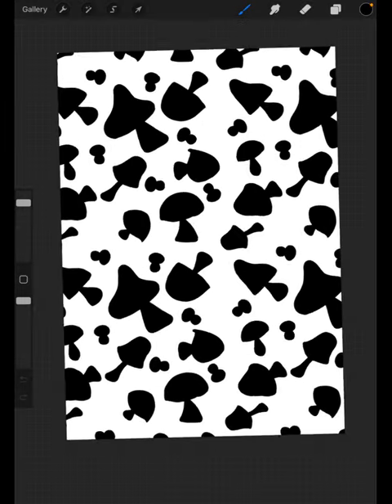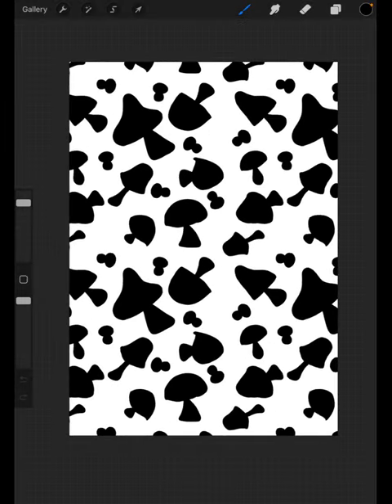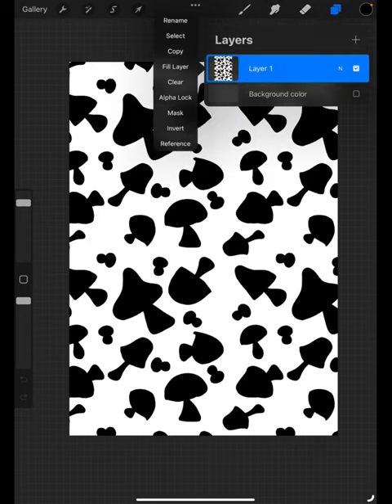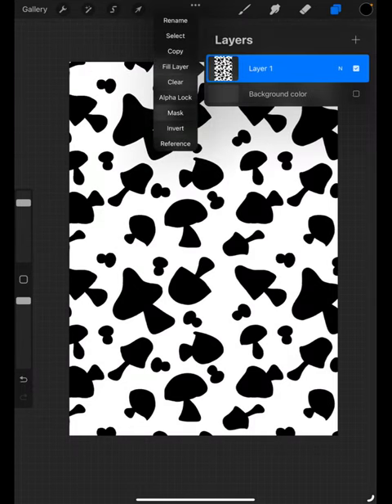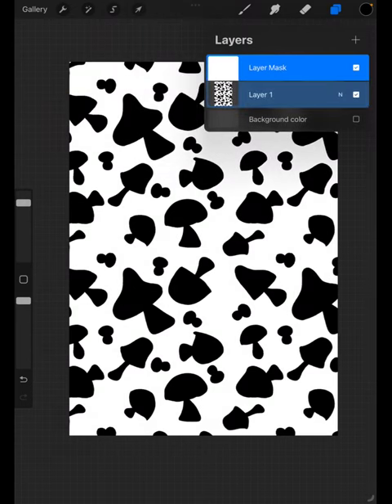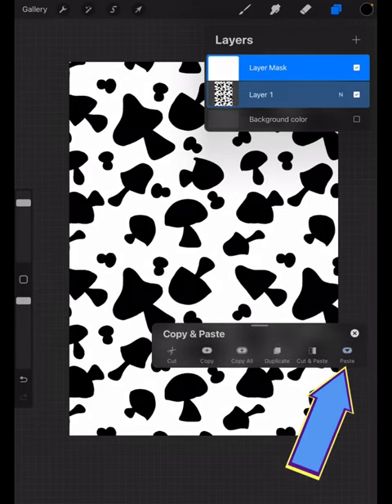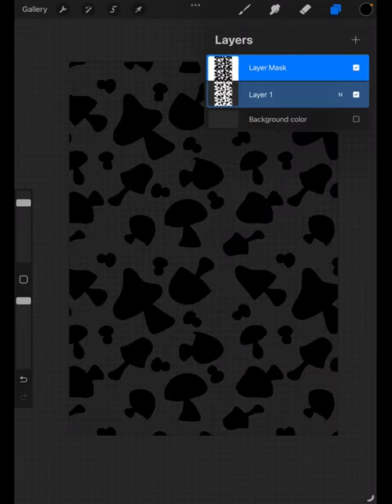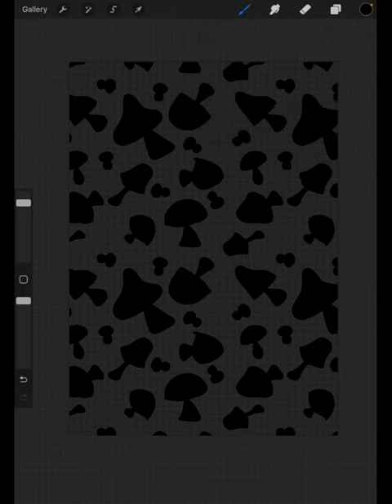Remove white background in PROcreate